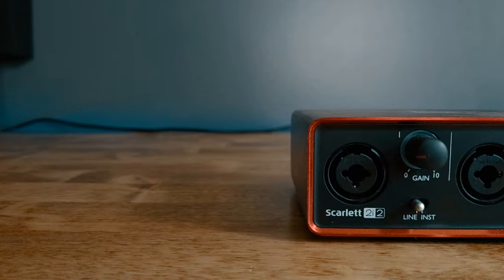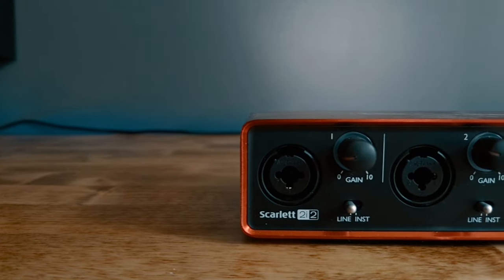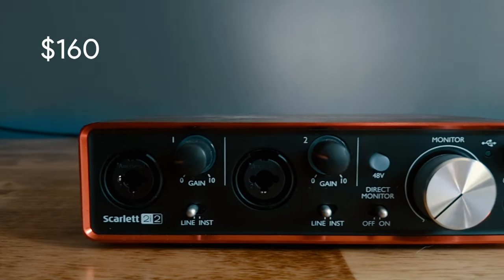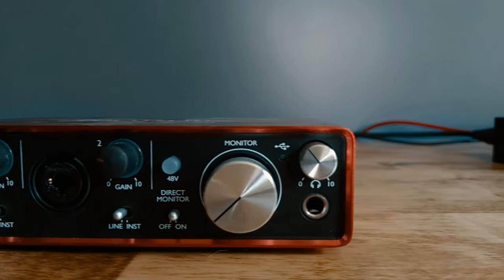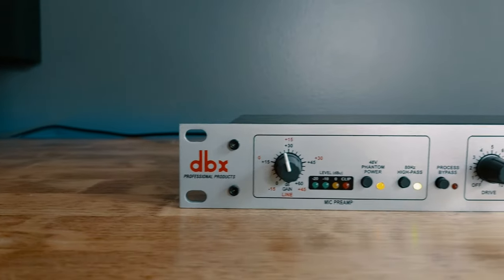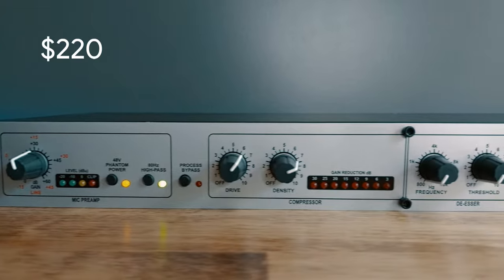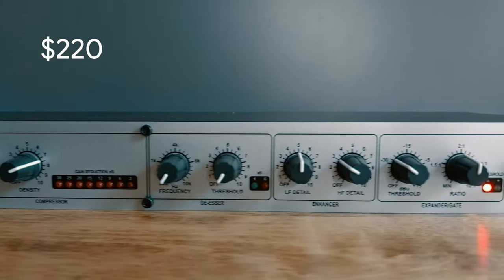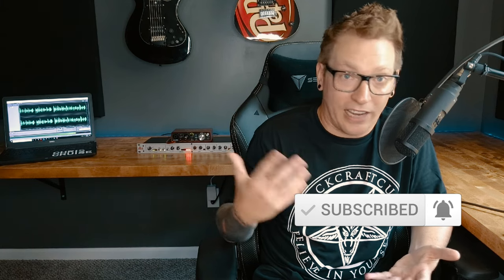Studio Quality Audio Under $1,000? | Home Studio Catalyst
Can you record studio-quality audio AT HOME for under $1,000? Yes, yes you absolutely can!

I'll walk you through my home setup that I use to record radio shows, voiceover work, music, and whatever else comes out of my mouth.

Want to copy the settings on my dbx 286s? Here you go:

Gain: +30
Drive: 6
Density: 7
Frequency: 0
Threshold: 0
LF Detail: 5
HF Detail: 3
Threshold: -30
Radio: 2:1
Output: -10